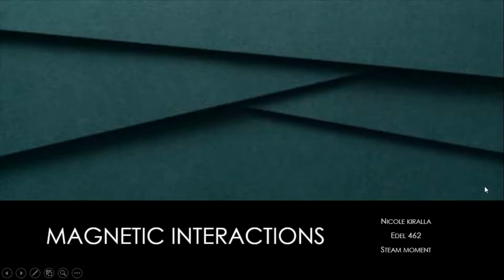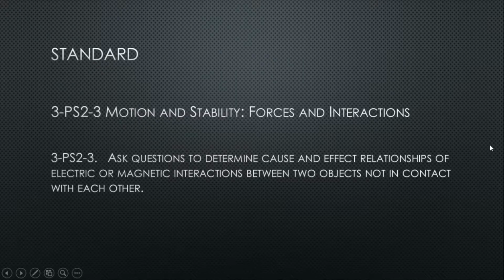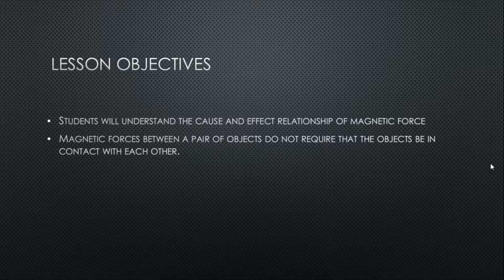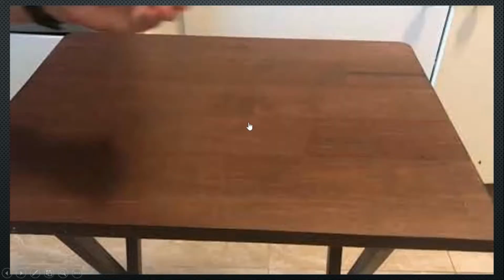Magnetic Interactions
This is a mini lesson and activity on magnets and the interactions they have with each other and other metal objects.